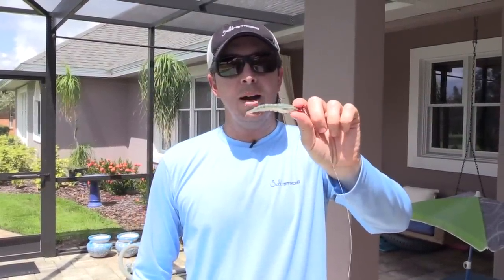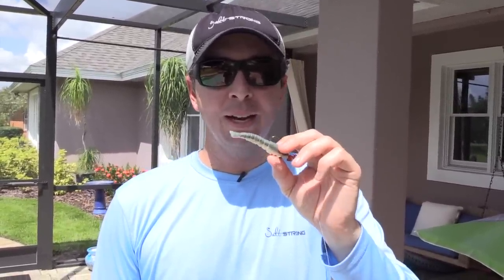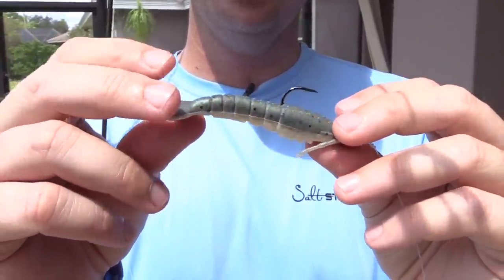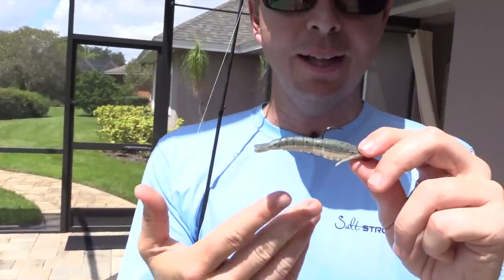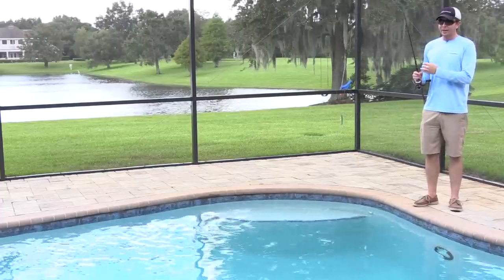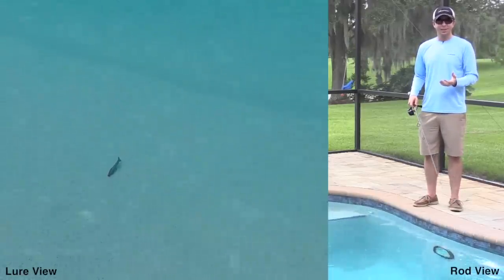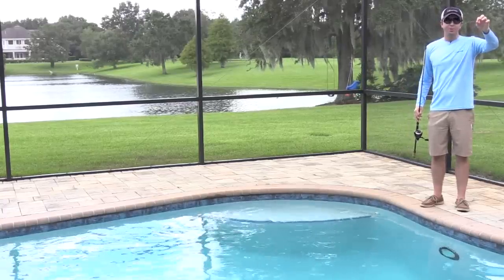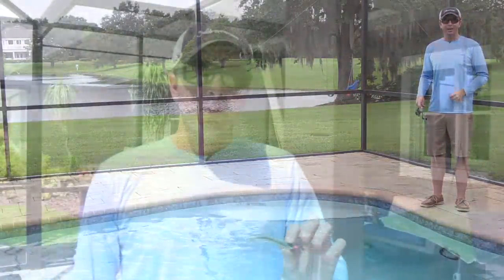How To Use Gulp Shrimp Tutorial & Review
A popular inshore lure is the Berkley Gulp Shrimp.

This is a scented soft plastic lure that imitates a shrimp. It is effective for targeting species such as redfish, trout, snook, snapper and many more.

These Gulp Shrimp baits can be rigged on a variety of jigheads as well as many different hooks depending on the areas that they’ll be used in.

In this video, I show you how to use Gulp Shrimp and give you my top pros and cons for this lure. I also provide a tutorial video that shows the rod tip movements that can help increase strikes along with underwater footage showing exactly what the lure looks like as the rod tips
to make the lure look like a scared shrimp.

Gulp Shrimp Specs

The Gulp Shrimp baits come in three sizes: 2″, 3″, 4″.

There are 15 different color combinations for the Gulp Shrimp.

You can get this lure in packs of 4, 6, 8 and even more depending on where you buy them.

My overall personal favorite size is the 3″ shrimp and my favorite color is New Penny.

The Gulp Shrimp packs are $6.99 on Berkley’s website, but they can be found in most tackle shops near the coast.

Have any questions about this lure?

If you want to learn the techniques and skills you need to up your fishing game, check out the Salt Strong Insider Fishing Club:

Tight Lines!